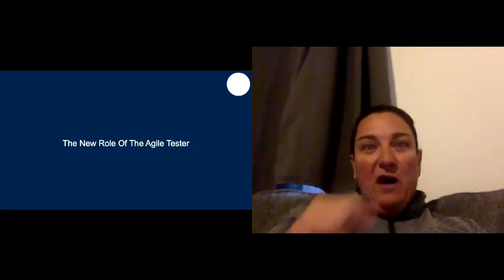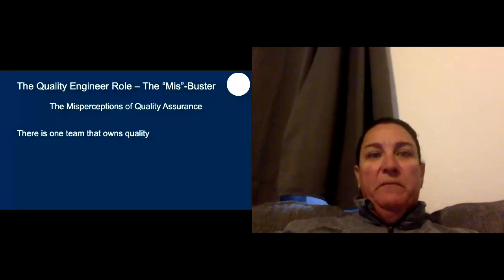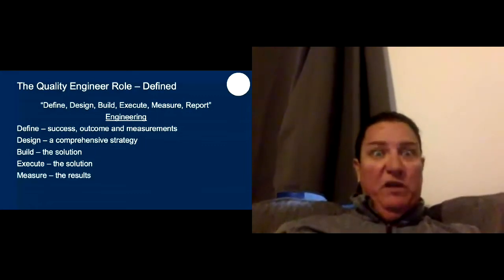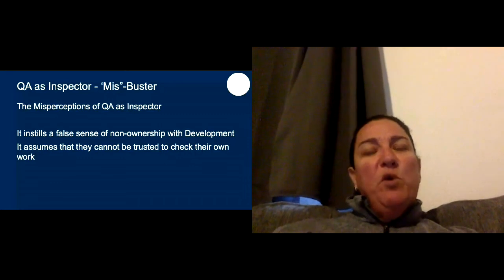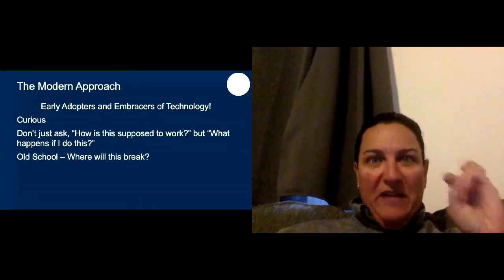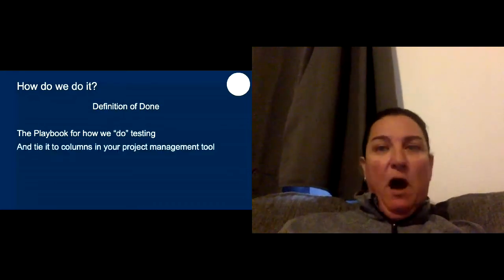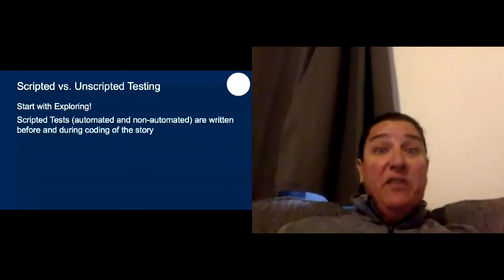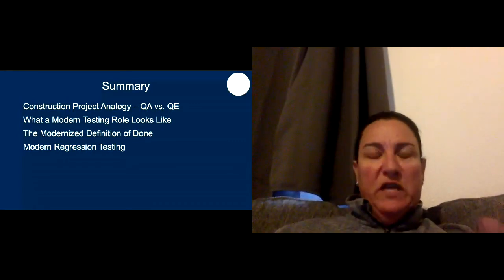The New Role of the Agile Tester - The General Contractor by Melissa Tondi from E*TRADE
The New Role of the Agile Tester - The General Contractor by Melissa Tondi, Quality Engineering Leadership - E*TRADE at TestFest USA